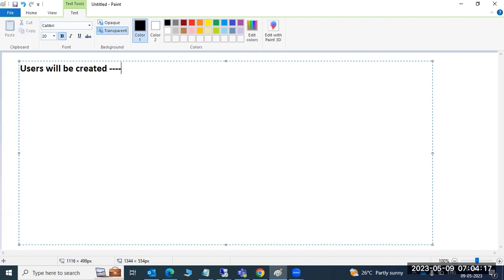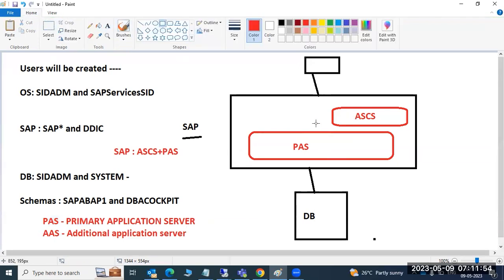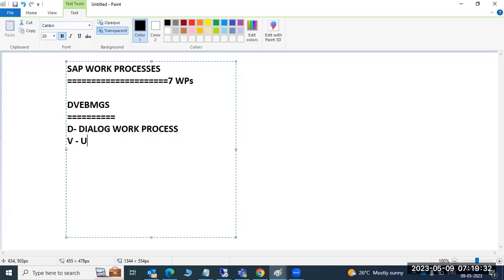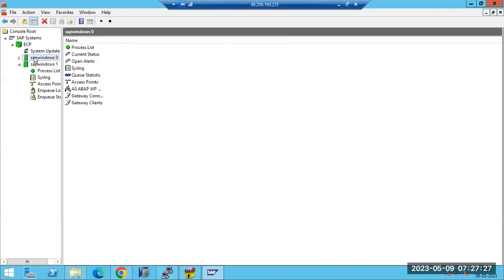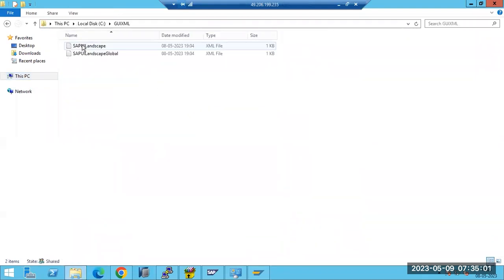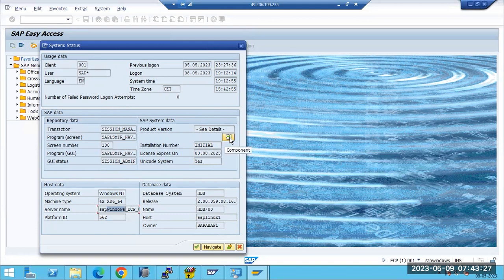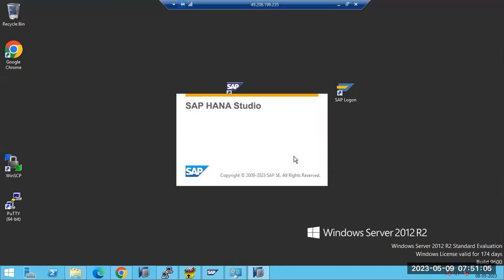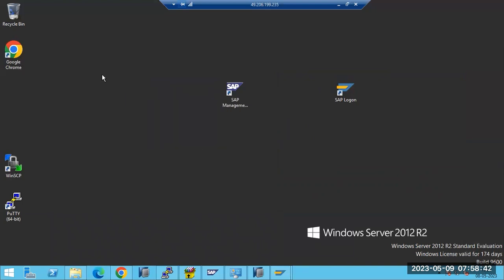SAP BASIS -How to add the systems into SAP LOGON PAD ,How to login to the SAP System, SAP MC.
Discussed about how to login to SAP, SAP List of work processes  and  how to stop/start SAP systems.